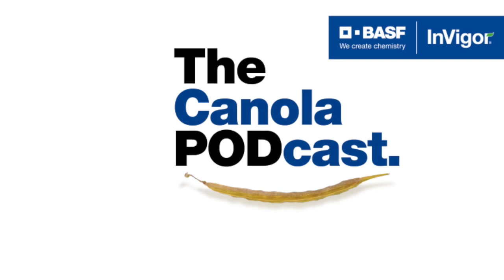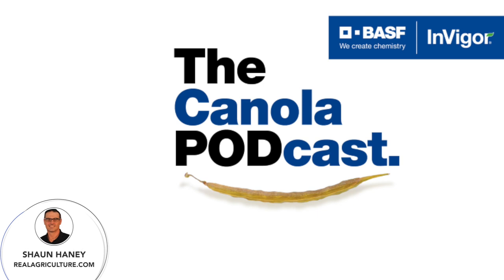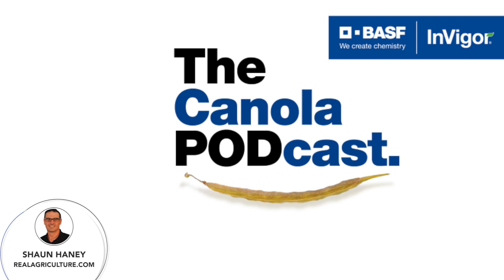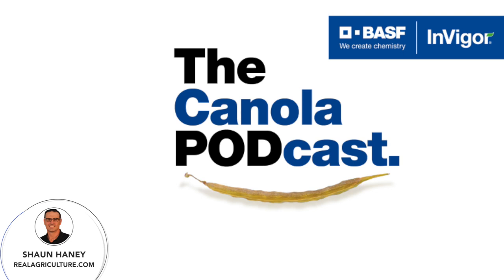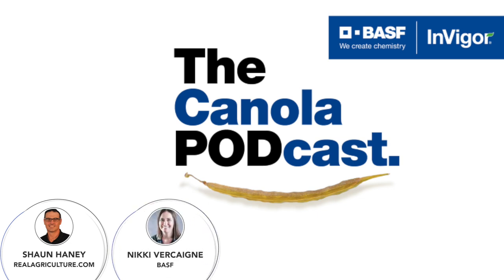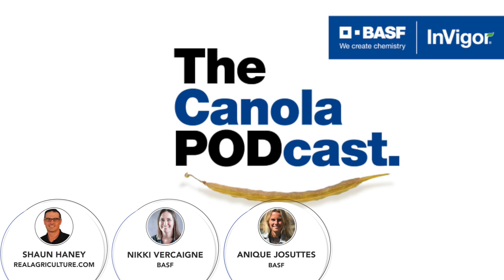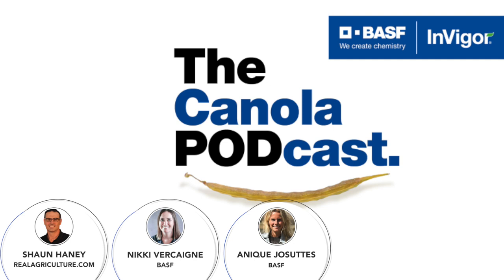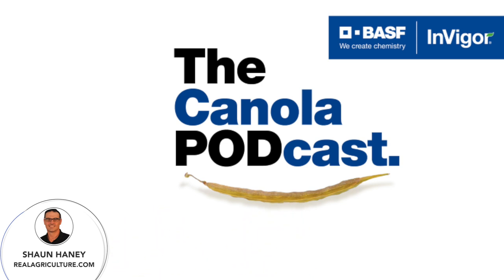The Canola PODcast - Using Seed Treatments on Canola